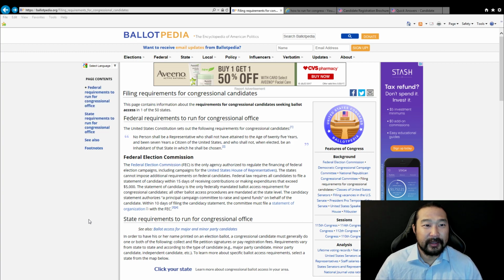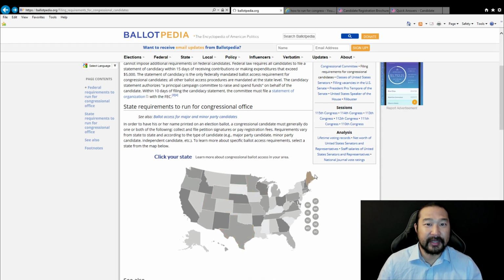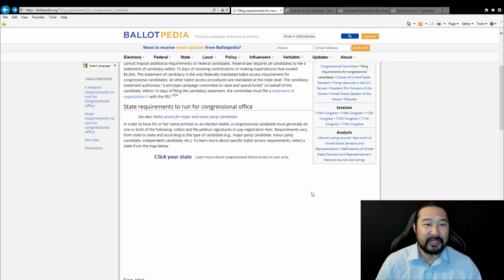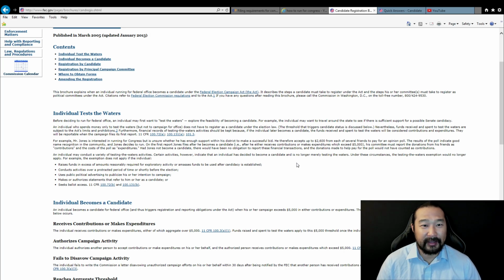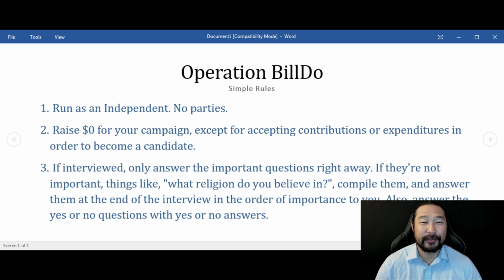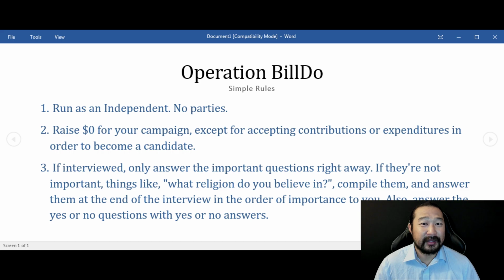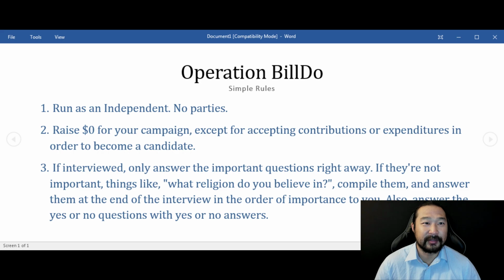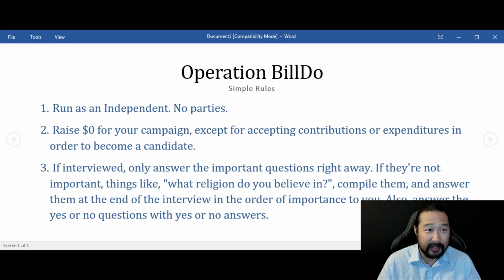Strategy | Politics - Operation BillDo - Intro: Run for Congress!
How difficult is it to become a candidate to run for Congress? I'll break it down in this series,  called "Operation BillDo", in memory of Bill Clinton calling his friend, Donald Trump, and telling him to run for President. Guess how that turned out?

So, there are 3 simple rules:
1. Run as an Independent. No parties.
2. Raise $0 for your campaign, except for accepting contributions or expenditures in order to become a candidate. Offer donations directly to Independent Media, because you're going to need them.
3. If interviewed, only answer the important questions right away. If they're not important, things like, "what religion do you believe in?", compile them, and answer them at the end of the interview in the order of importance to you. Also, answer the yes or no questions with yes or no answers.

That's it!